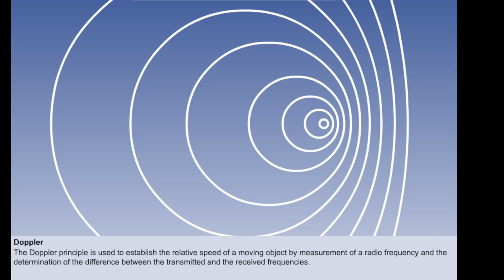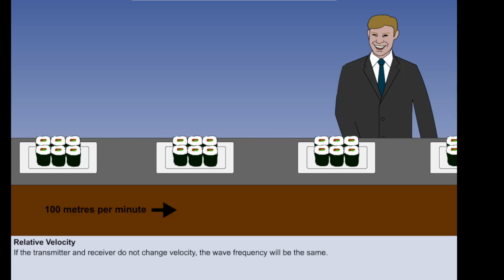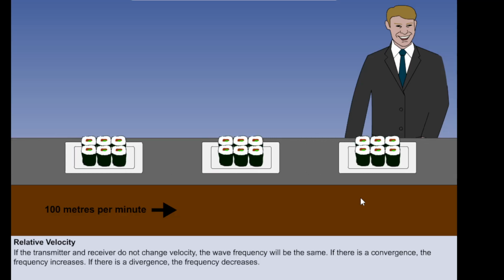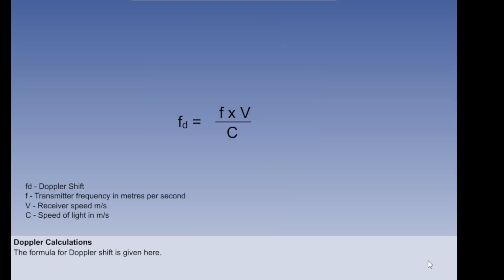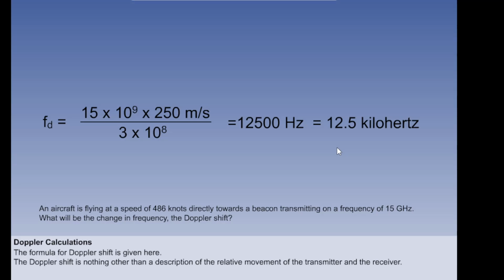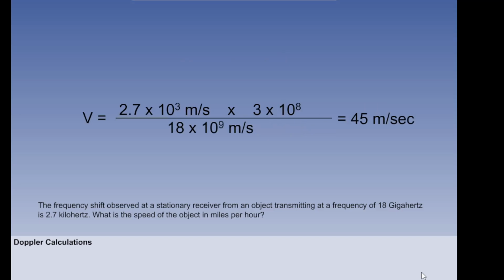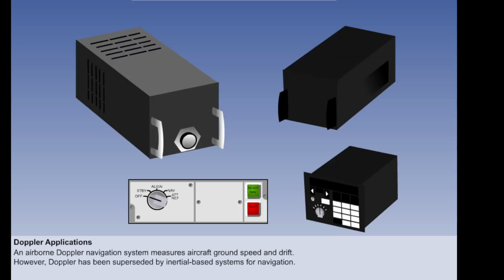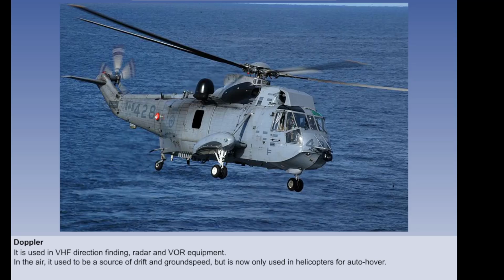Radio Navigation Doppler -01-06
Propagation theory Doppler -01-06